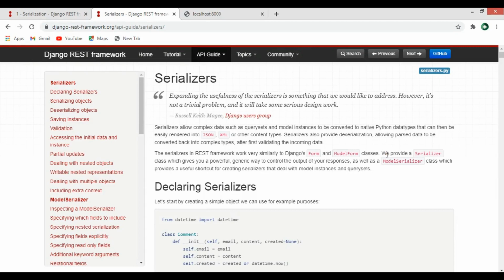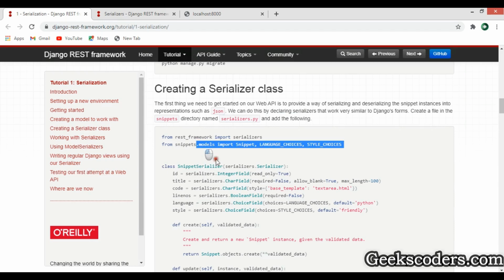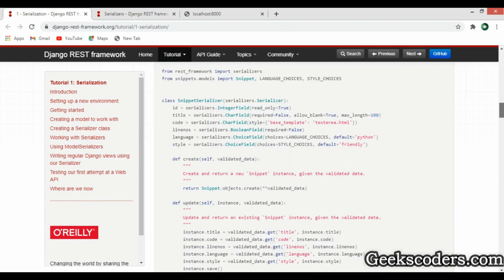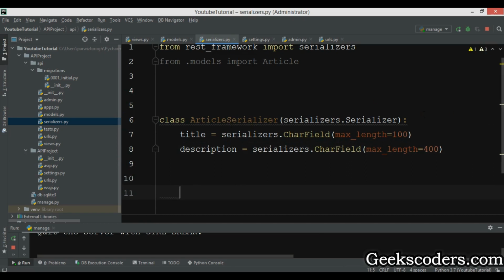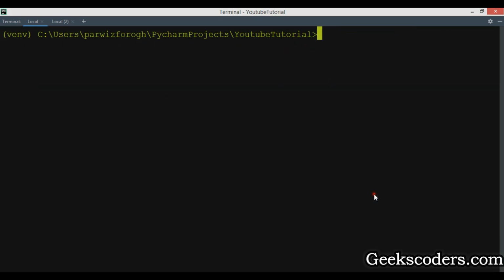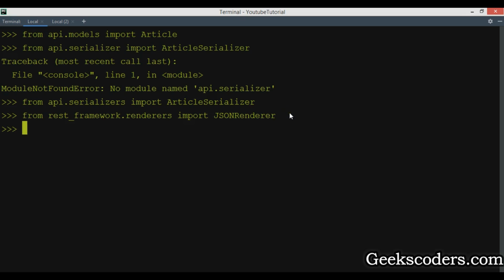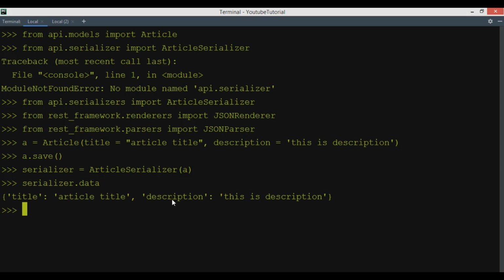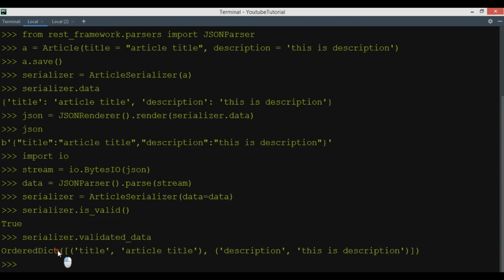Django REST Framework Serialization [DRF Tutorial Serialization ]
In this Django REST Framework Course we are going to learn about Django REST Framework Serialization

Django for APIs: Build web APIs with Python and Django

Django 3.0 By Example

Build A Website With Django 3.0

Mastering Django 3.0 with Full Examples